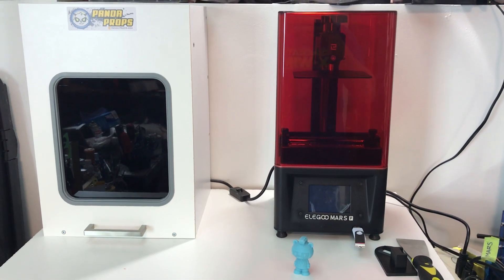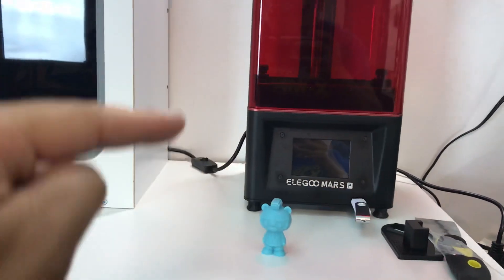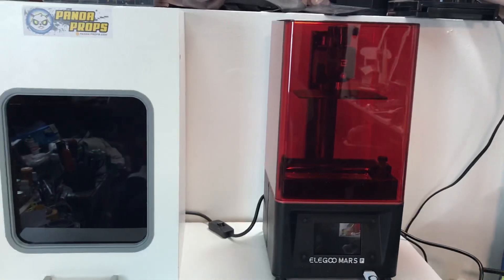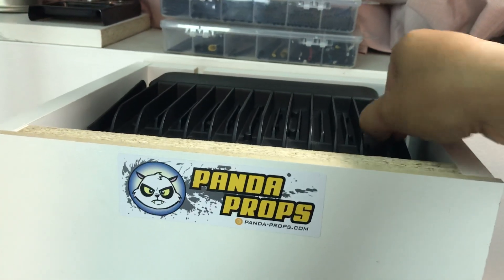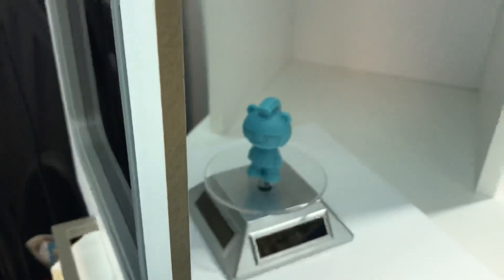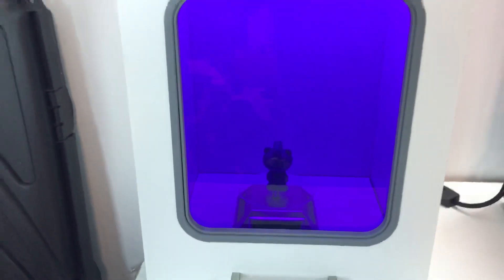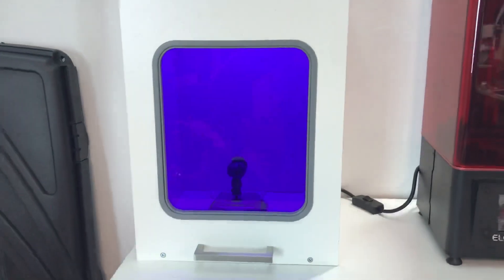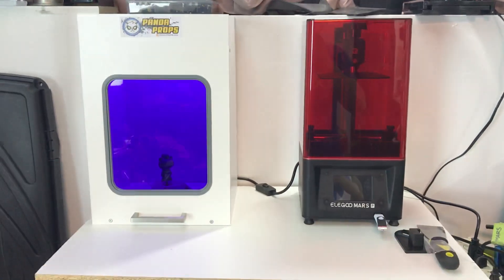3D resin printer UV curing station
This is a simple UV curing station I made for my resin 3D printer.

I used 10” wide melamine shelving from a home improvement store. I only used two 36” shelves for the walls, base and inner top where the light sits. I had some 1/4” white MDF I had left over and used that for the door.

The UV lamp is from Amazon.

The turntable is from Amazon too.